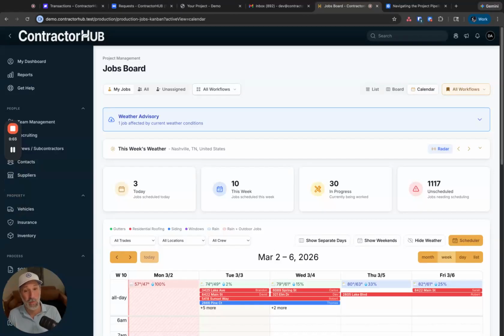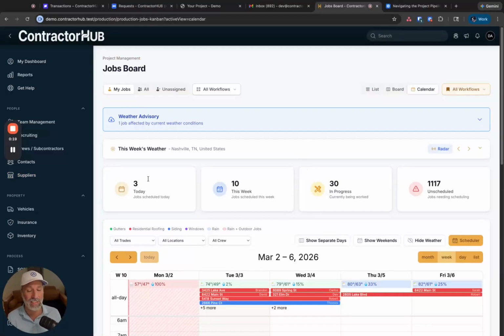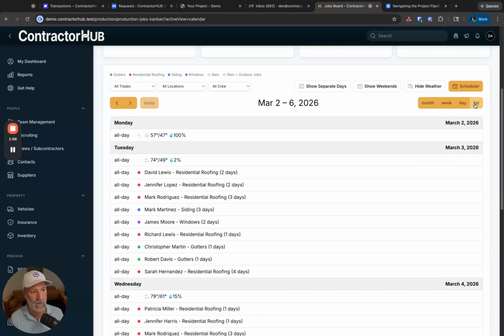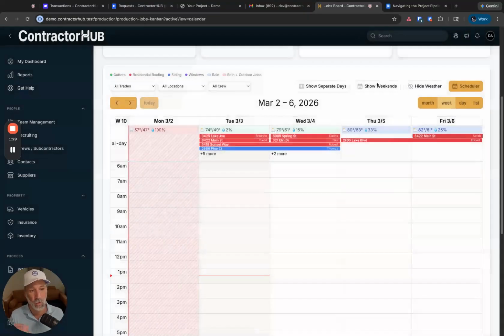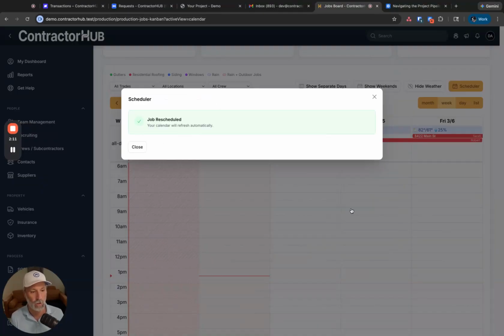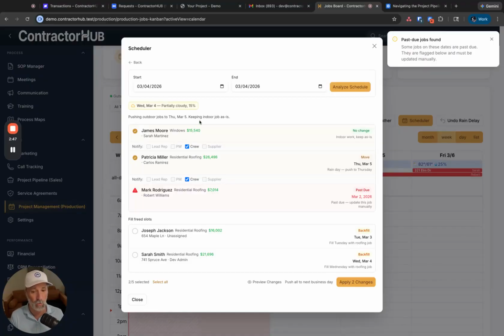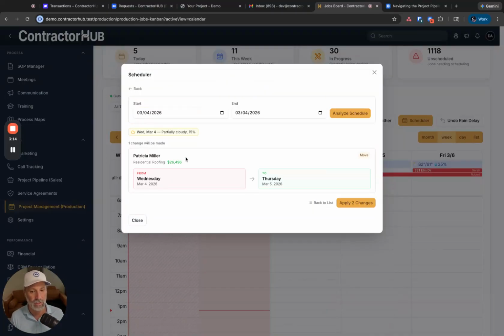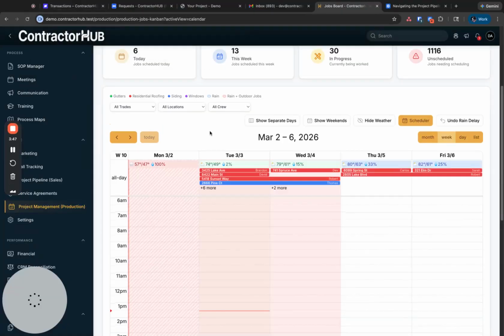Smart Weather Delay Rescheduling in ContractorHUB — Save Time, Keep Crews Productive!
Stay ahead of weather disruptions with ContractorHUB’s Weather Delay Rescheduler — the easiest way to adjust your job schedule when rain or severe weather threatens your production calendar.

In this feature highlight video, we walk through:
✔ How intelligent rescheduling suggestions help you quickly adjust jobs impacted by weather
✔ The automated gap-filling logic that maximizes crew productivity and revenue
✔ How automated notifications keep customers, crews, and suppliers informed
✔ Why you still have full control with approval-before-change workflows

Whether you manage roofing, remodeling, HVAC, landscaping, or home service teams, this feature helps you stop manual schedule chaos and start planning proactively — even when the forecast doesn’t cooperate.